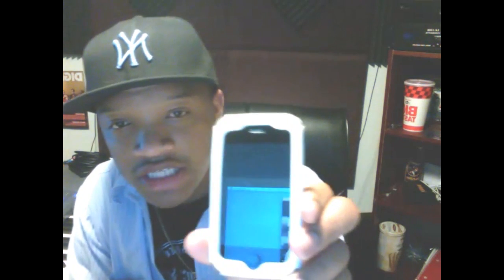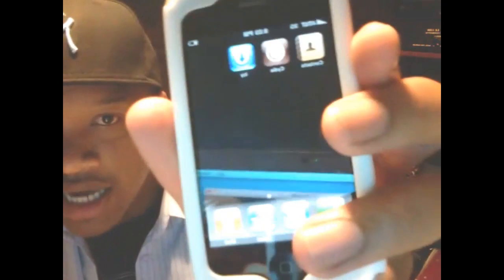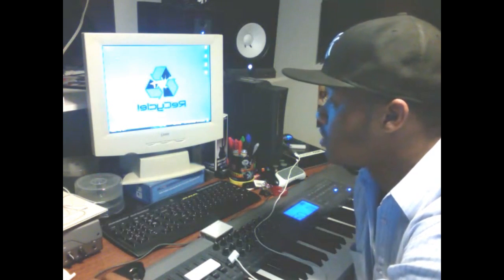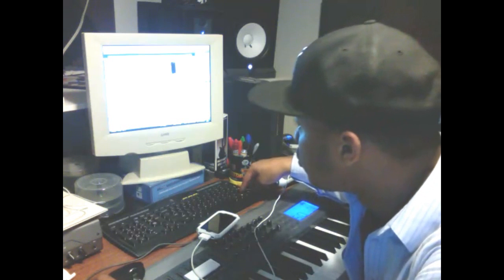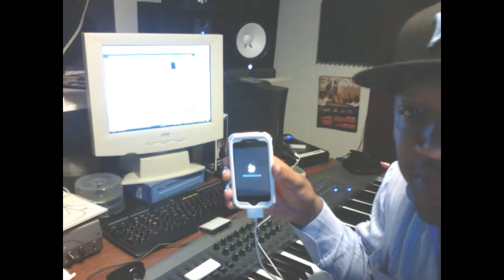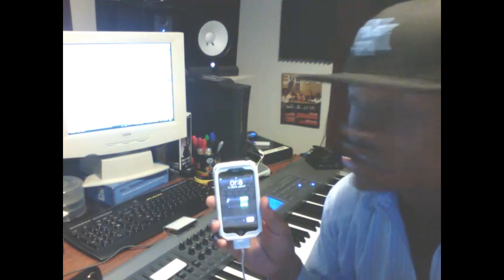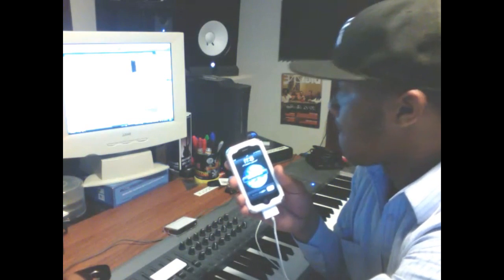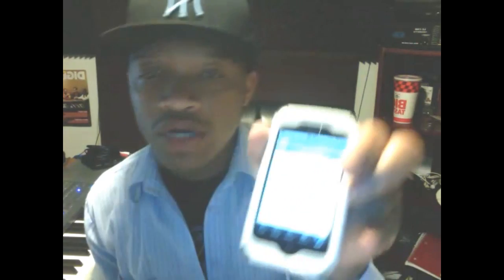Jailbreak iPhone 3Gs 3.1.2 with custom firmware PC & MAC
Please remember to rate/comment.

[Steps to Jailbreak your iPhone 3G[s] running 3.1.2 firmware]
-These steps will work just the same on iPhone 3G and also the iPod touch- Just make sure you download the right custom firmware.
These steps are really the easiest way to Jailbreak your iPhone or iPod Touch
*If you use the wrong firmware you will get a iTunes error Ex. if you use a 3G firmware instead of a 3Gs firmware*
*If your iPhone or Touch is not already jailbroken and you try to use a custom firmware, you might get the 16xx errors, so you will need a MAC at that point to do the last process or use blackra1n if you have a ligit sim because blackra1n will update your baseband, but with iPod touch it doesn't matter**I Am not a FAN of blackra1n** lol

Tools need to complete Jailbreak
1.iPhone 3Gs
3. iTunes 9.0.1
4. Firefox Browser [Other browsers have trouble downloading firmwares]

*Click on [Connect to iPhonefix FTP HighSpeed] under FTP Access.
*Click on Firmware Custom System
*Download your custom Firmware [Best if saved on your desktop]

{Phase 2}
*Open Itunes 9.0.1
*Connect your iPhone 3Gs via USB and Itunes will detect it
*Press and hold Shift[PC] or Option[MAC] and click RESTORE
*Go to your desktop and click on the custom firmware
*iTunes will backup your device and then start the restore process
*After restore is complete if you with AT&T Itunes will activate your phone - Non AT&T will already be activated
*iTunes will now ask if you want to restore from back up or setup has new phone (Your Choice)
*After iTunes completely set up your iPhone you will have Cydia/Icy on your phone
*Jailbreak Complete.

{Unlock Process}
[IMPORTANT]- If you update your iPhone to 3.1.2 via itunes without a custom firmware or use blackra1n your baseband will be updated to the newest updated baseband 05.11.07 and you won't be able to Unlock your iphone until someone creates a baseband program to downgrade your baseband.

*To Unlock your iPhone turn off 3G under networks and then go into Cydia and do all the changes, Cydia will close - Go back into Cydia
*Click on MANAGE - Click Sources - Click repo666.ultrasn0w.com and do install
*After you install Ultrasn0w turn off your iPhone completely & Reboot
*Turn your phone back on, don't login just yet -Disable your sim password from your carrier phone  *Remove the AT&T Sim and insert your carrier sim and wait for the iPhone to detect the sim and there you go [Unlock also]
**Remember do not turn on 3G*

Lata Zeen!